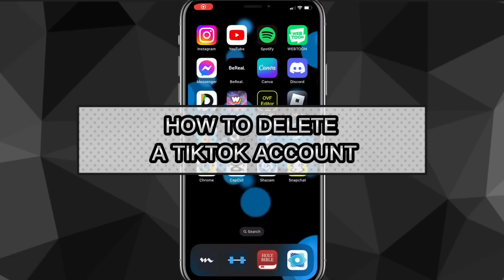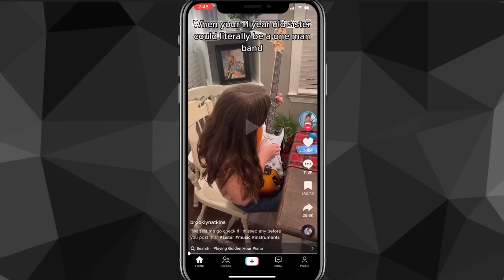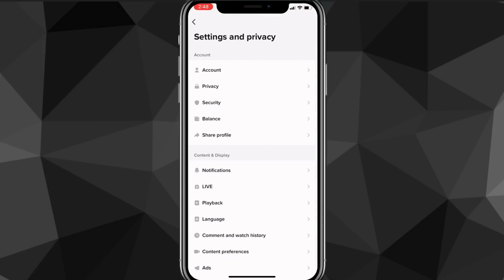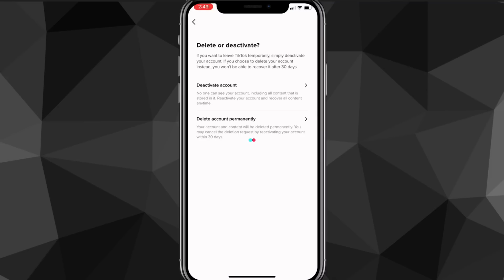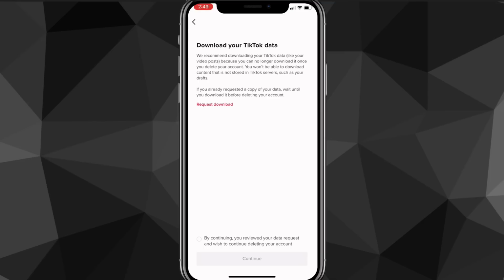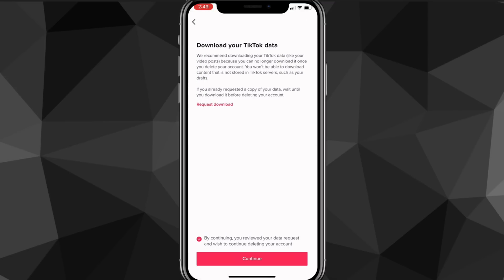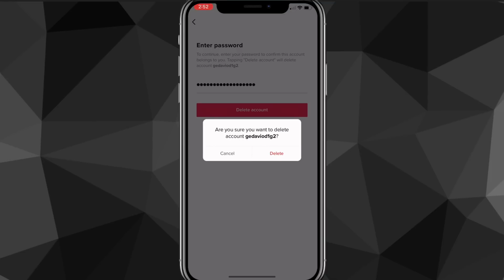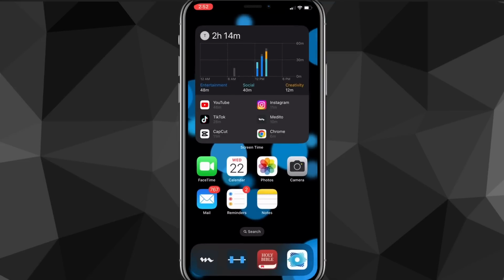How to DELETE a TikTok Account (2026)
Do you want to know how to delete a TikTok account? Then this is the video for you! I will show you how to delete TikTok account in 2026.

This is a step-by-step tutorial on how to delete TikTok account permanently in 2026. You can learn how to delete your TikTok account in 2026 on iPhone and Android, so don't worry.